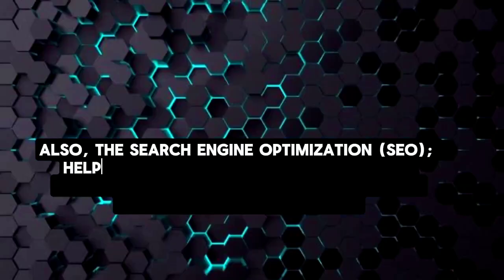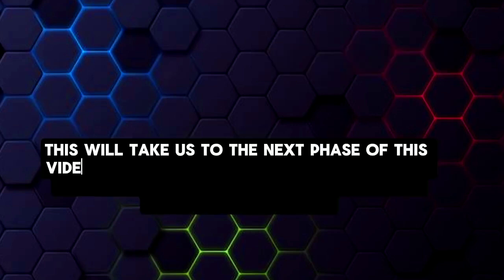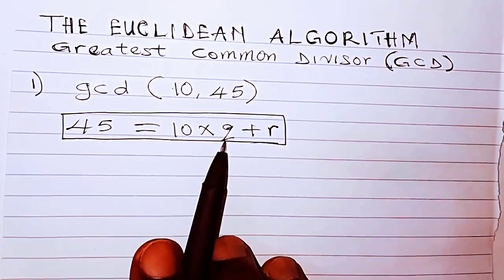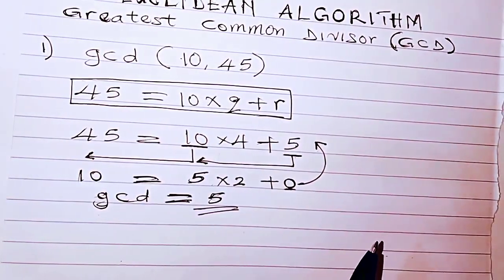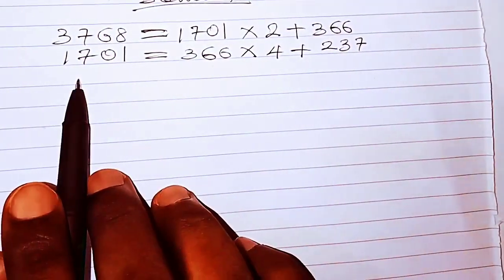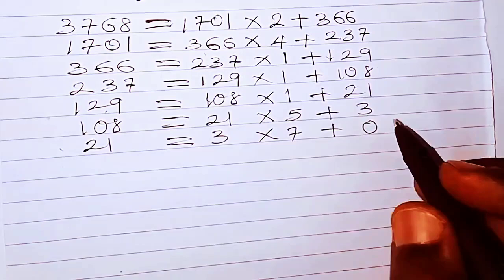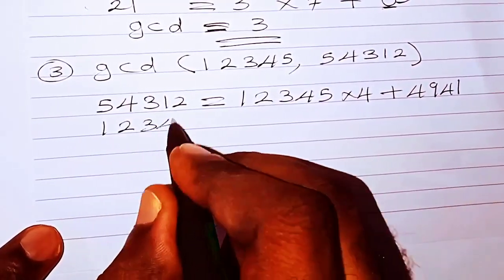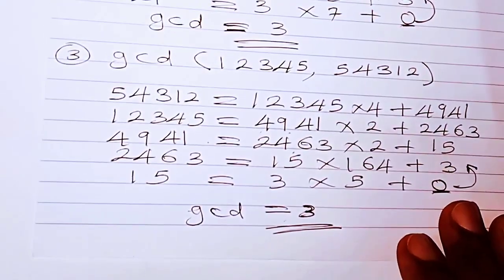ALGORITHM AWAKENING | Separating Fact from Fiction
Deeper dive into how YouTube algorithm works and its building blocks. Watch to separate fact from fiction